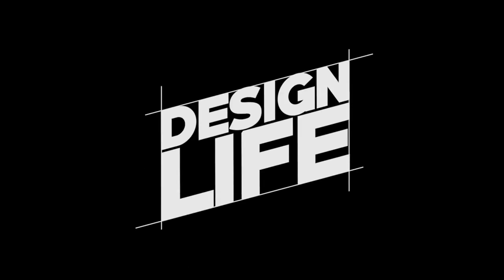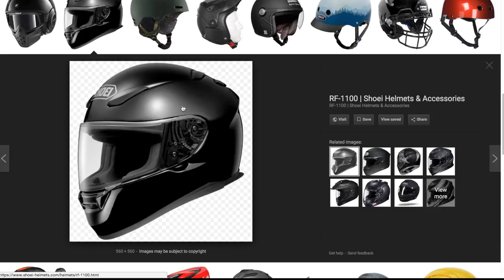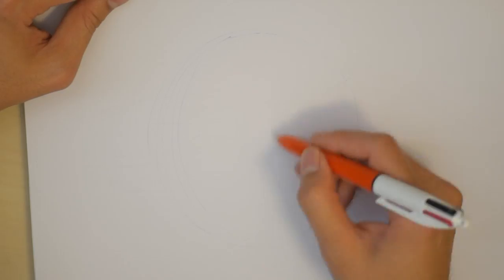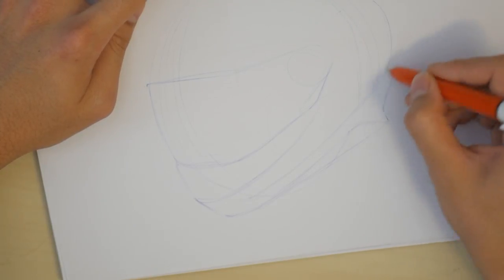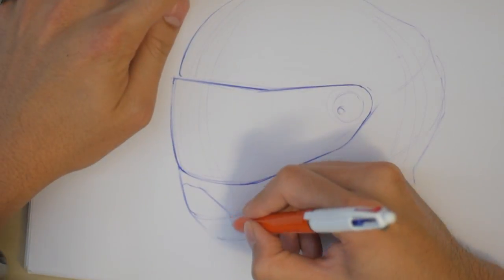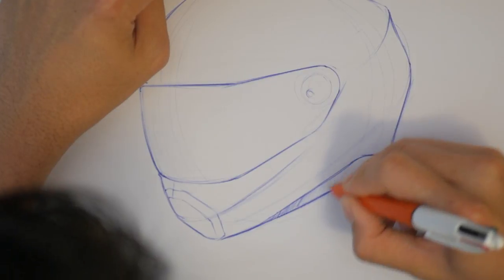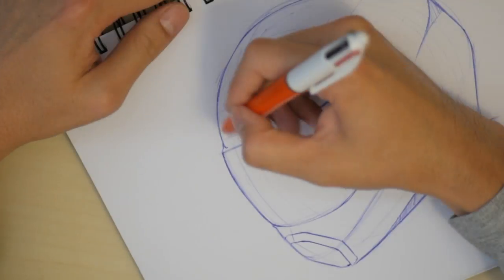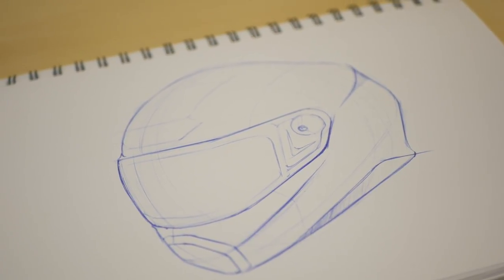How To Sketch A Helmet In 5 Minutes | Industrial Design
Design Life Channel!

Designlifebrand.com

***My Design Gear
Cutting